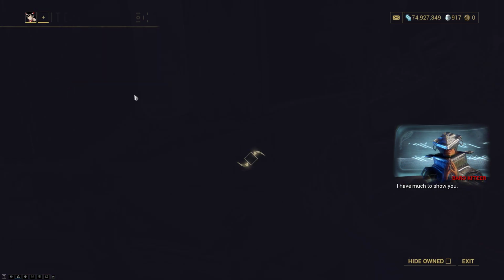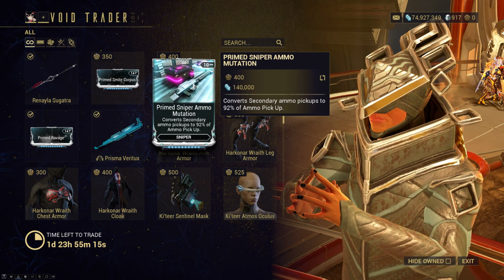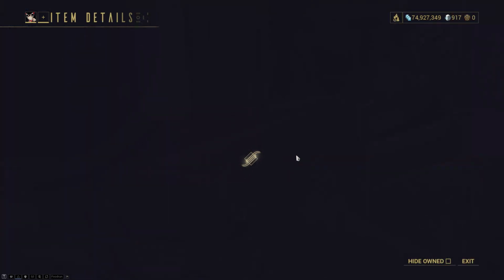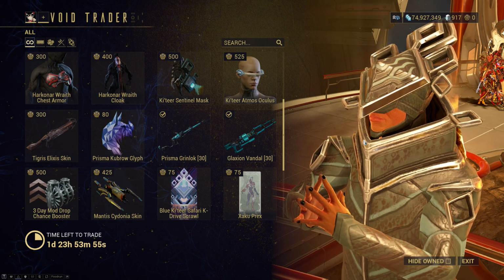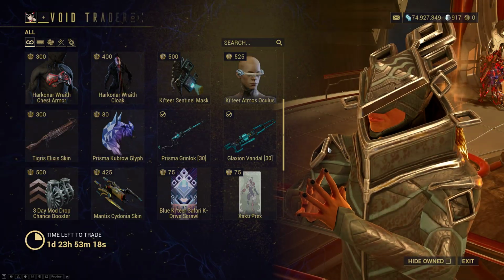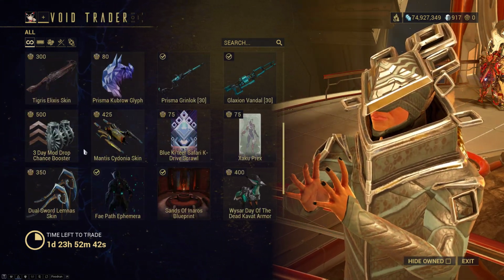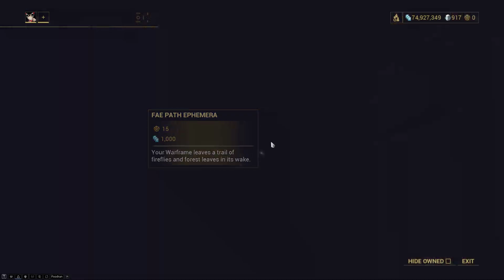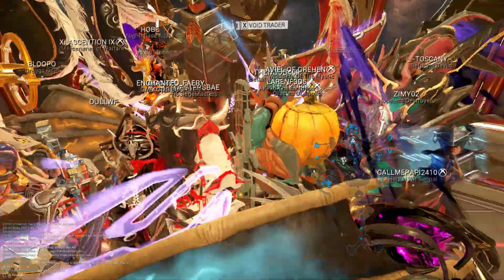Warframe | BARO KI'TEER: Several Good Mods & Weapons - Oct 21st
Baro Ki'Teer returns once again,
Today is Oct 21st and Baro has returned once again to the Strata Relay on Earth.
What could he have brought this time?

DROPS THIS WEEK:
Renayla Sugatra came from Tennocon. There is no other way to get it, so grab it.
Dual Sword Lemnas Skin is the nicest looking non-Tennogen Dual Sword Skin.
Primed Smite Corpus is mandatory for Profit Taker, and if you want to run melee for Sisters of Parvos content, or just Corpus Endurance.
Primed Ravage is your basic standard crit mod. You really, really want this for all the meta shotguns.
Rest of the mods are eh. Primed Mutations do have a 0 capacity cost at rank 0 though.
Prisma Veritux is good, but there's no content to use arch melee on. So it's MR fodder.
Prisma Grinlok is your old school flint-lock, it feels really nice to use, albeit slightly underpowered when trying to do Steel Path. Definitely a more niche pick, but not trash.
Glaxion Vandal is super fun with Thermal Transfer and lets you make an extremely strong viral heat setup. Feel free to try it out!

Renayla Sugatra
Dual Sword Lemnas Skin
Wysar Day of the Dead Kavat Armor
Dark Sword Day of the Dead Skin
Dread Day of the Dead Skin
In Mah Belly Glyph

Primed Smite Corpus
Primed Ravage
Primed Sniper Ammo Mutation
Crash Course

Prisma Veritux
Prisma Grinlok
Glaxion Vandal

Harkonar Wraith Armor Set
Harkonar Wraith Cloak
Tigris Elixis Skin
Mantis Cydonia

Ki'teer Sentinel Mask
Ki'teer Atmos Oculus
Prisma Kubrow Glyph
Blue Ki'teer Safari K-Drive Scrawl
3 Day Mod Drop Chance Booster
Xaku Prex
Fae Path Epehemera